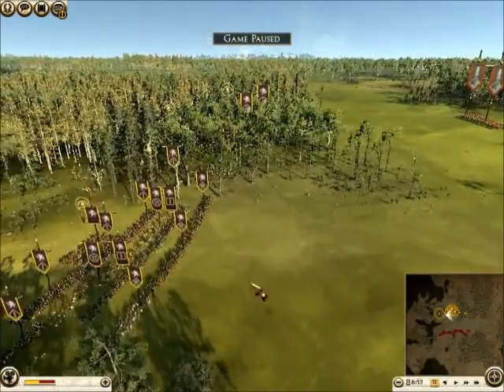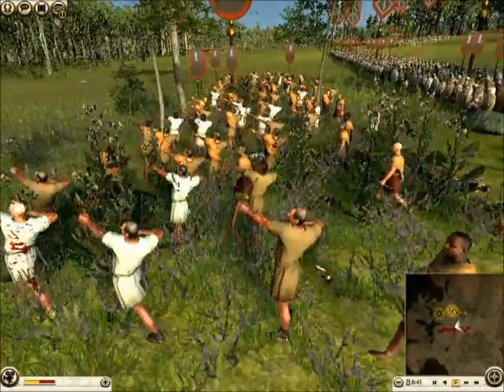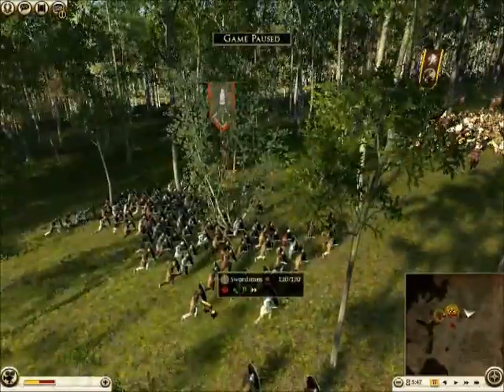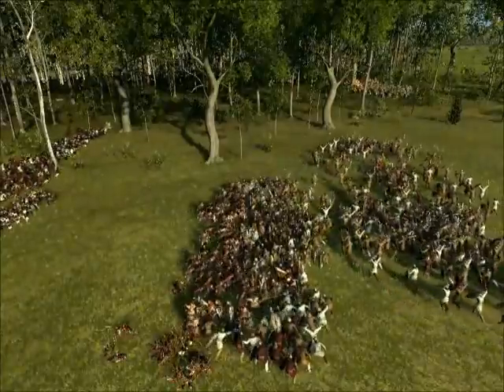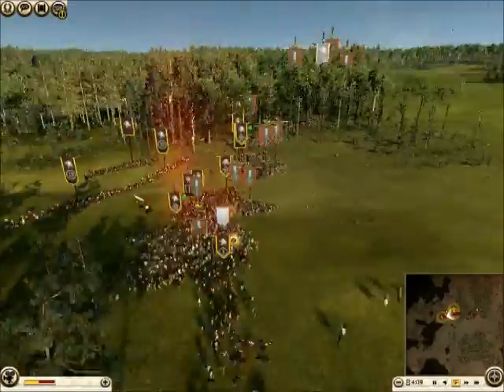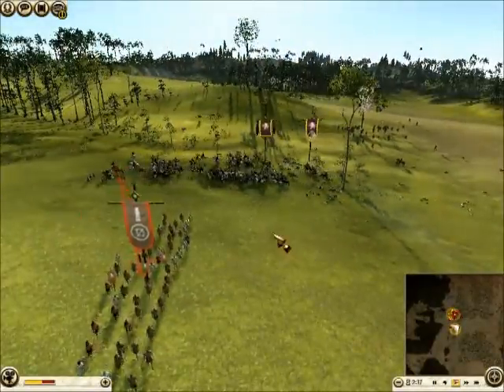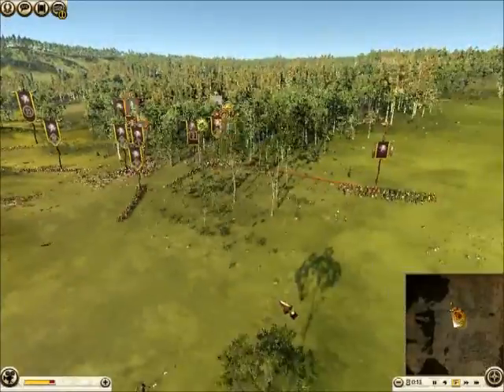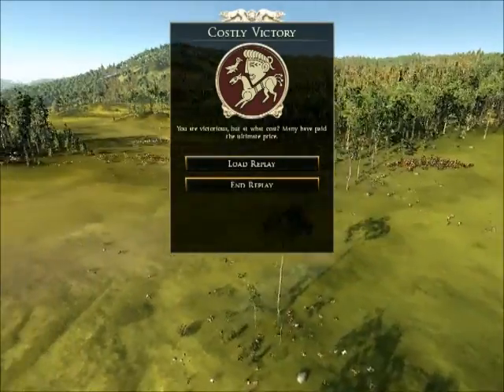Rome Total War 2: Online Battle #005 Suebi VS Axum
What is happening lads and lasses today we have the savage Suebi take on the African nation of Axum. Enjoy